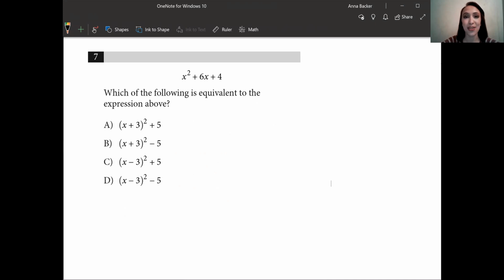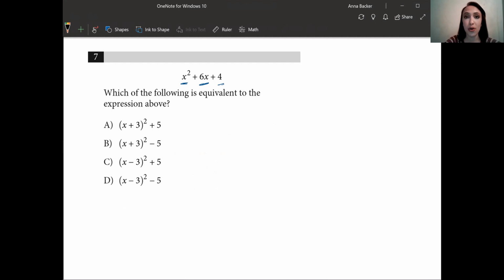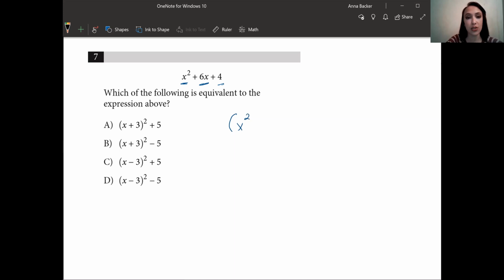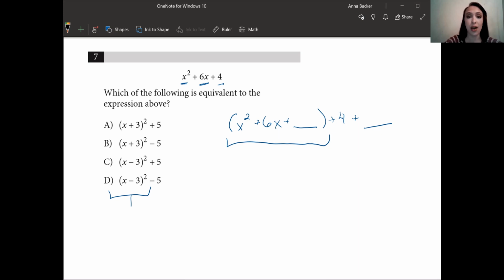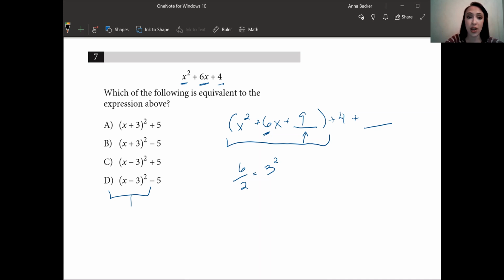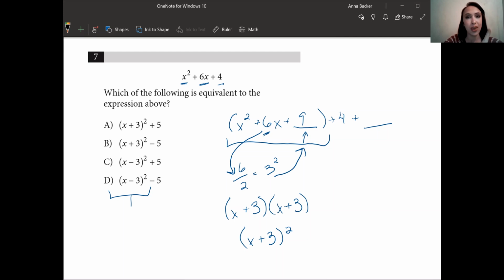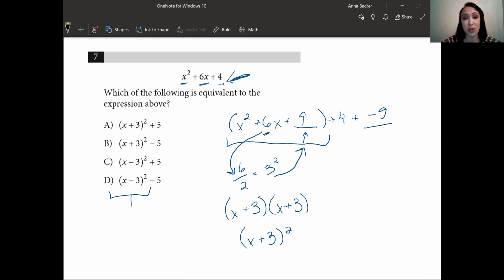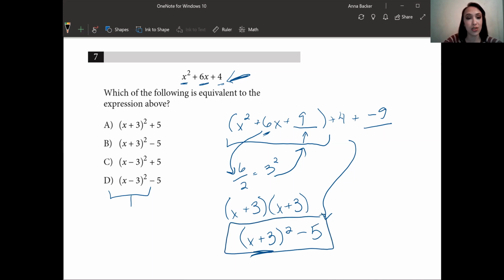Practice SAT 7 Math No Calculator Test Question 7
A-List Tutor Anna reviews Math No Calculator Question 7 of SAT Practice Test 7